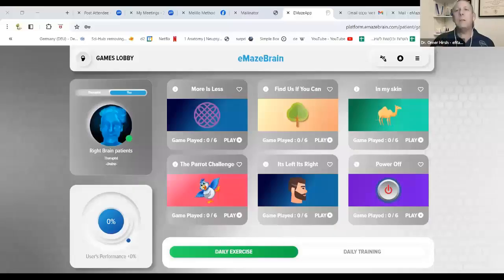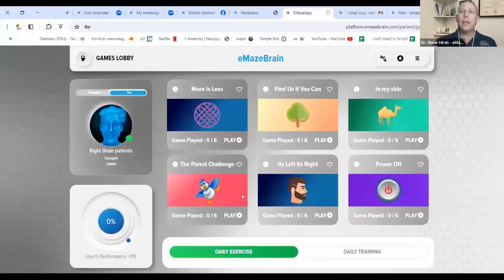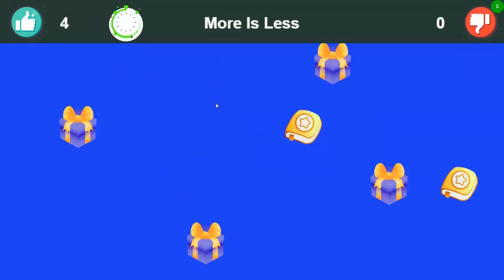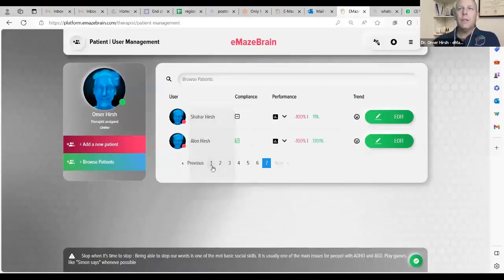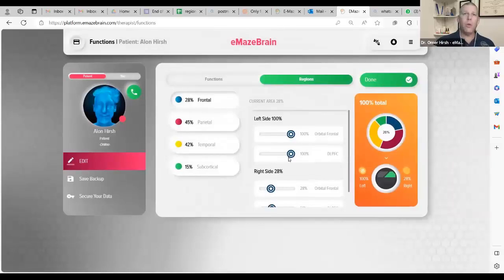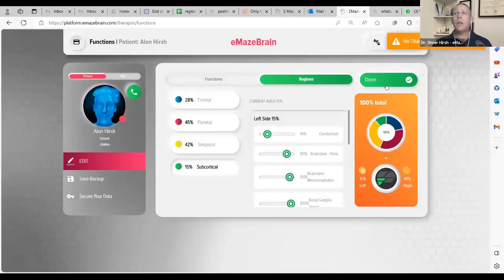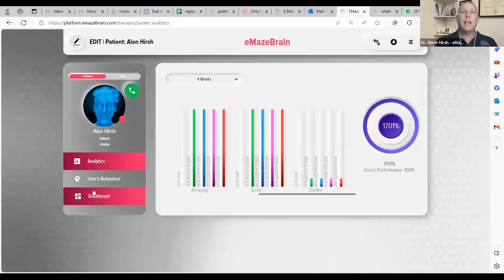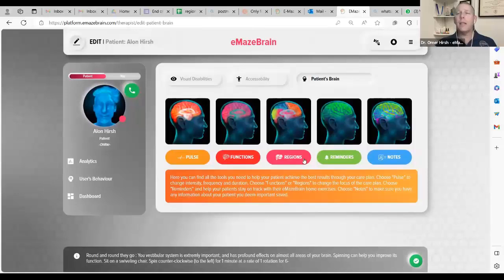Short system overview patient and therapist English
This is a quick and dirty overview of eMazeBrain in Emglish